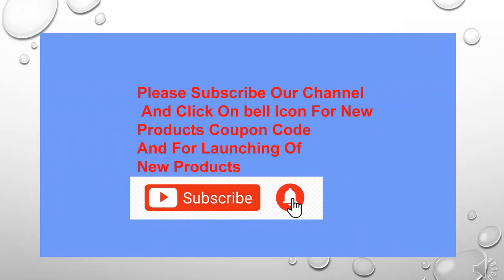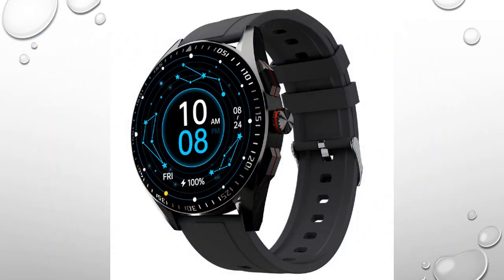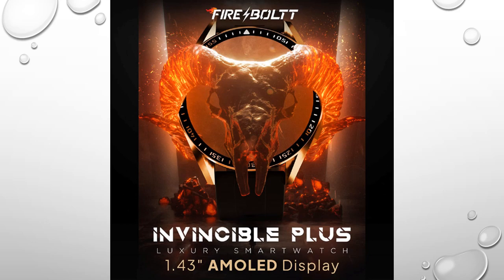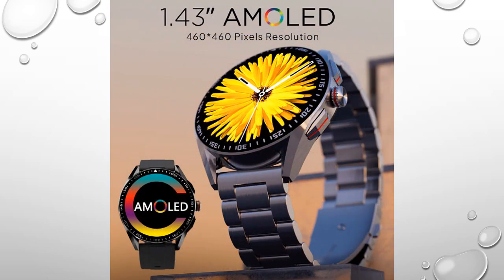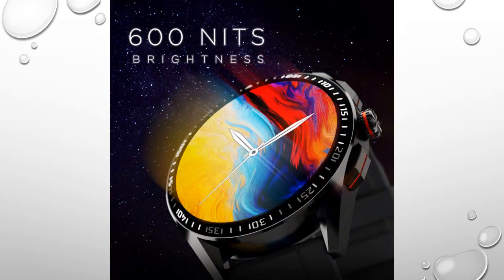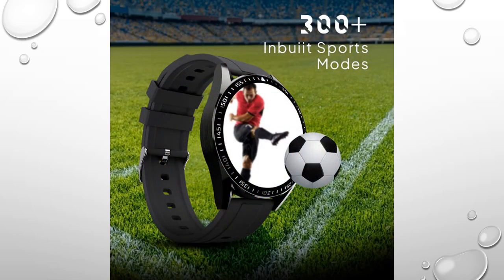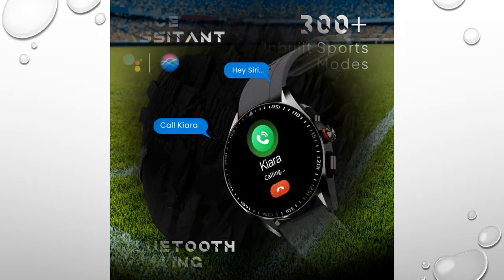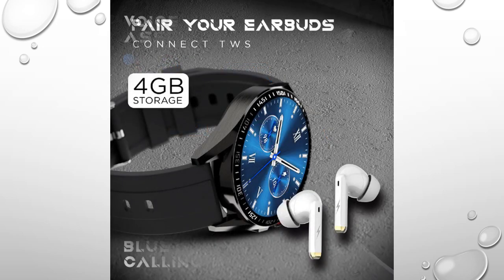Fire-Boltt Invincible Plus 1.43'' AMOLED Display Smartwatch, Bluetooth Calling, TWS - Dark Grey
Fire-Boltt Invincible Plus 1.43" AMOLED Display Smartwatch with Bluetooth Calling, TWS Connection, 300+ Sports Modes, 110 in-Built Watch Faces, 4GB Storage & AI Voice Assistant (Dark Grey)

To Our Channel. If you have any questions or queries drop them in the comments section below.